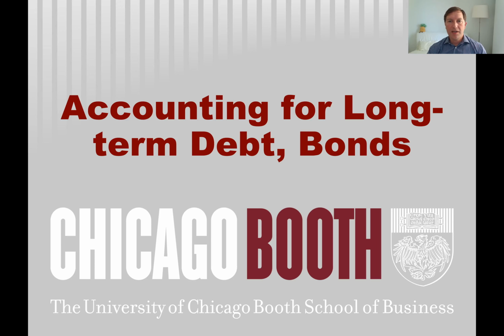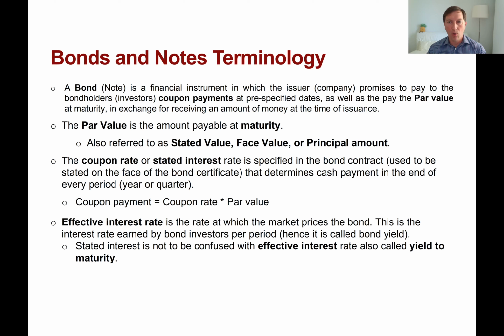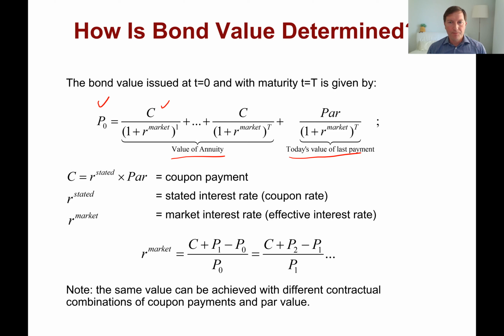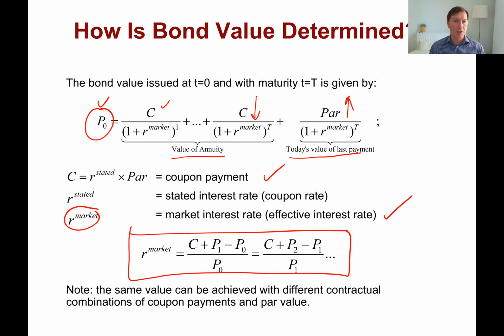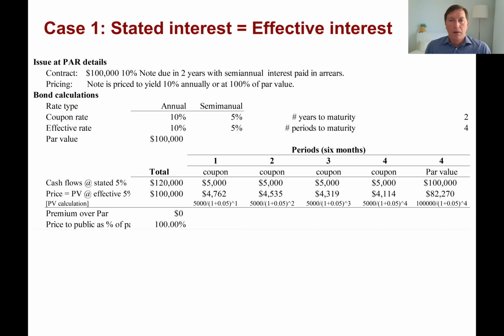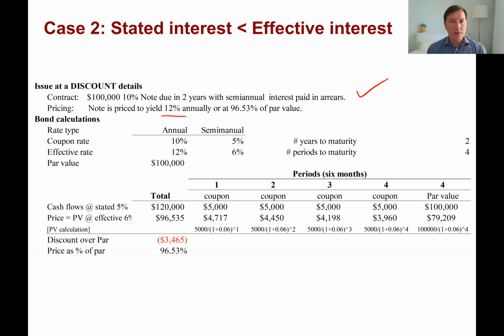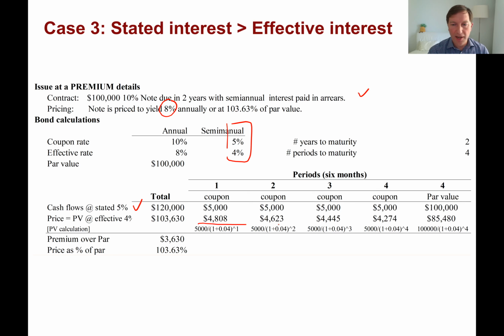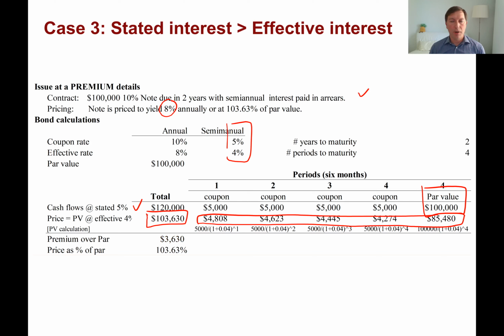Long term debt and bonds, concepts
This set of videos explains how accounting for bonds works. The current video explains the notions of par value, effective interest rate, stated interest rate, bond premium and bond discount.